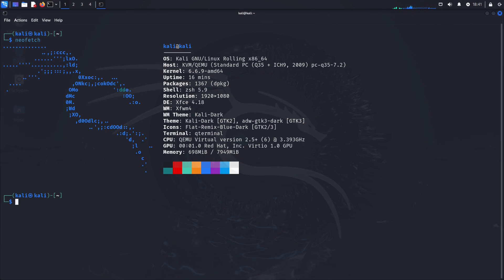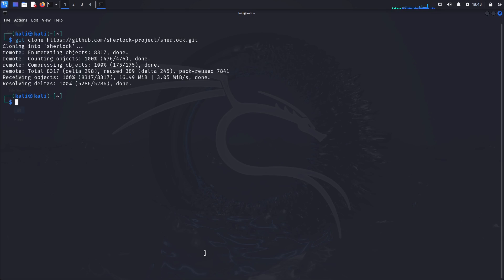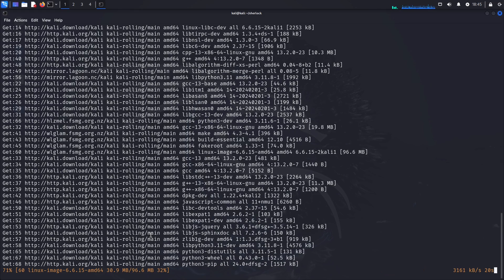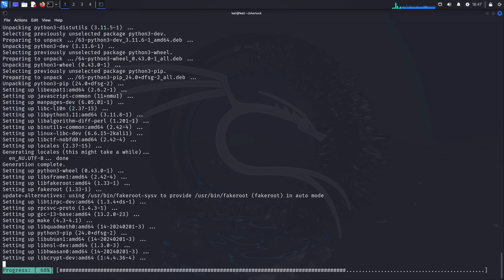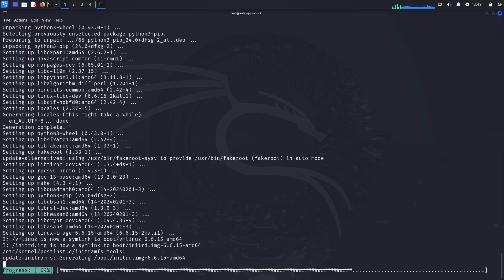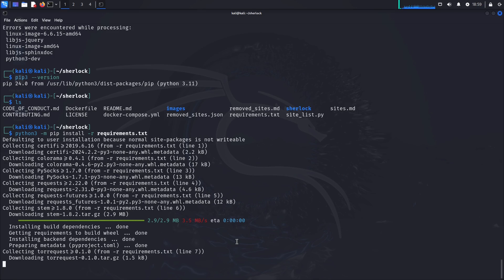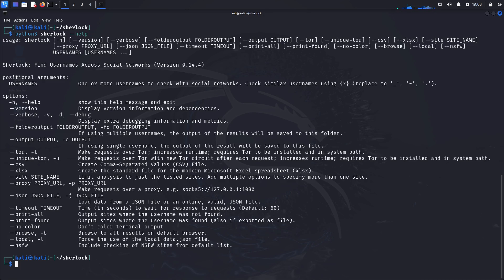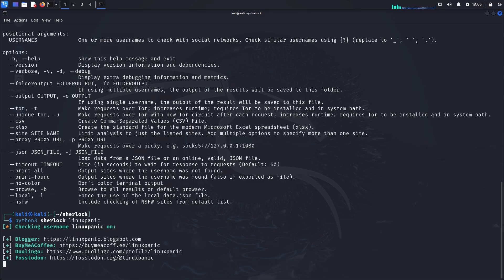How to Use Sherlock on Kali Linux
In this video I go over how to use the OSINT tool Sherlock and how to install it fresh on a system for the first time.